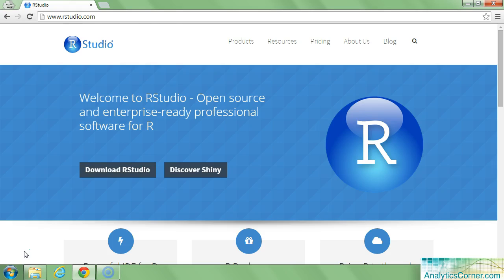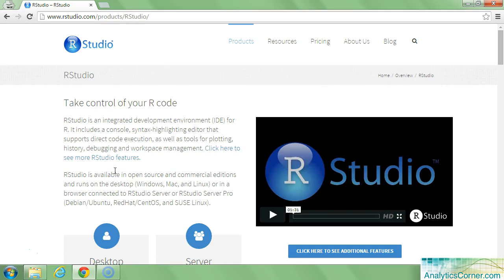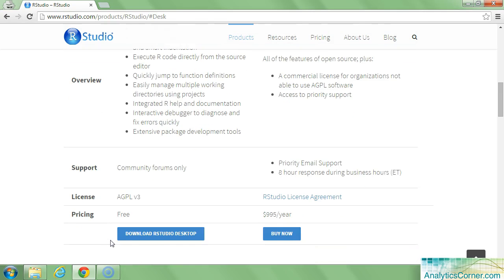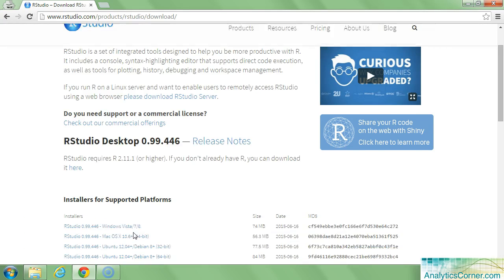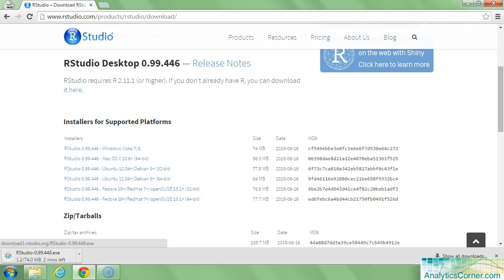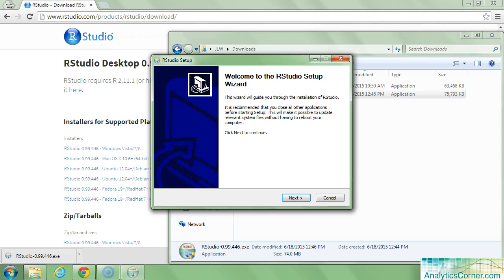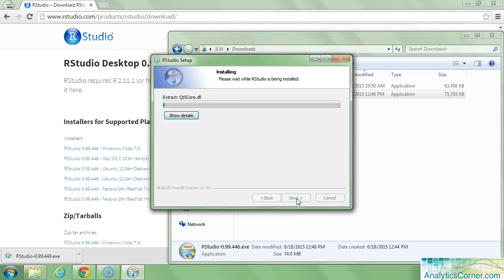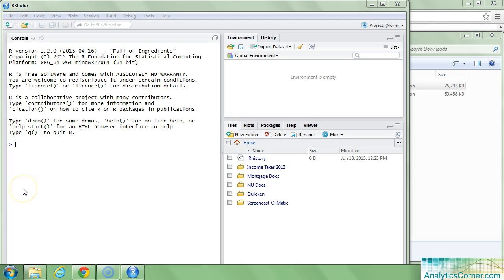Installing RStudio on Windows